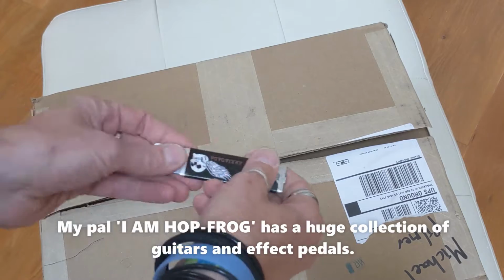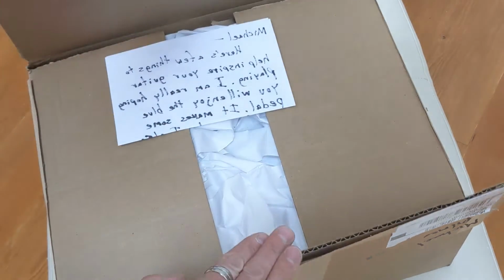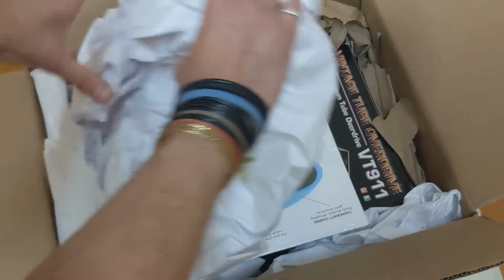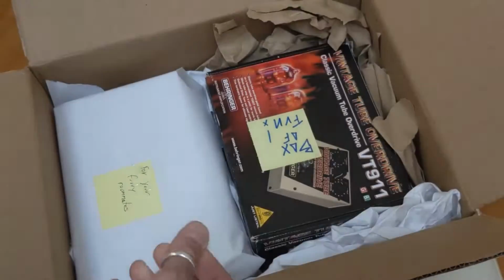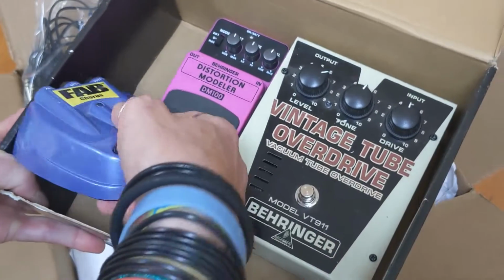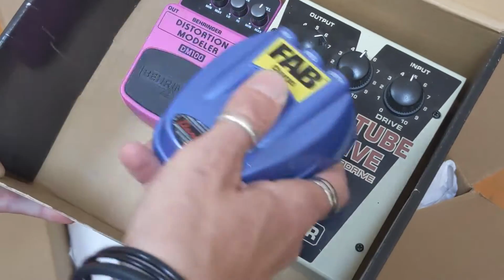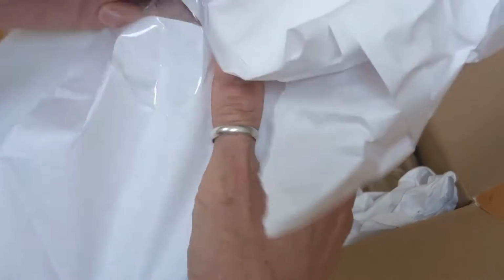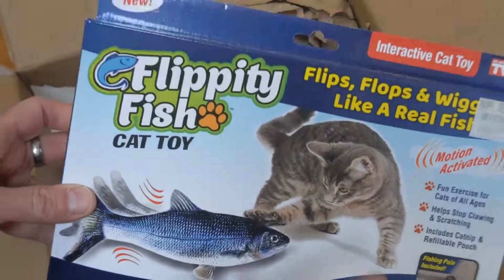UNBOXING Gift For Me & My Cats from @IAMHOPFROG! Thanks, Buddy!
I was talking to my pal "I AM HOP-FROG" during one of his recent weekly late night Friday streams...and it inspired him to send this VERY cool gift. You always go above & beyond expectations, Hop-Frog...and I appreciate ya, man!!